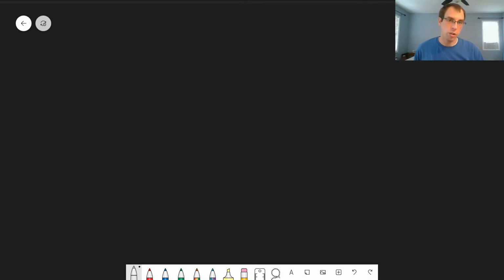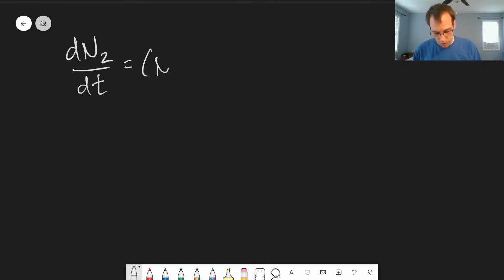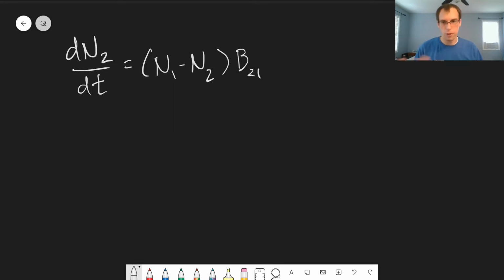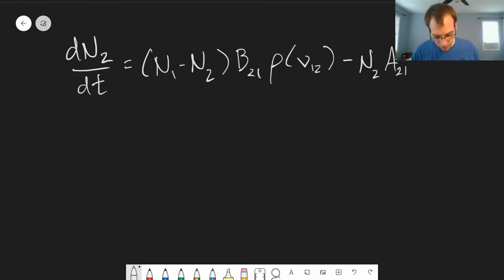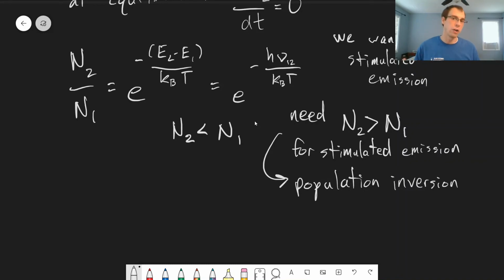Chapter 15: Population Inversion | CHM 309 | 142